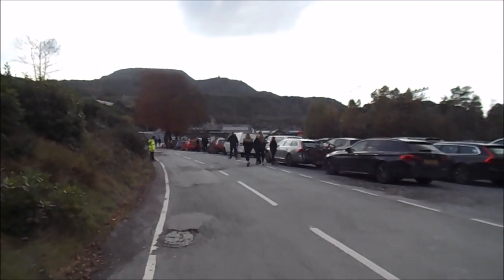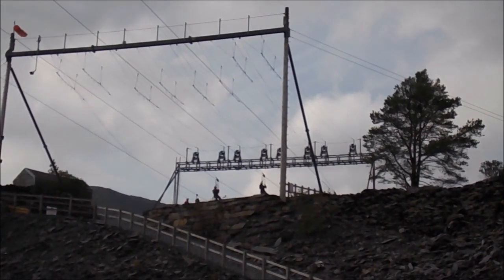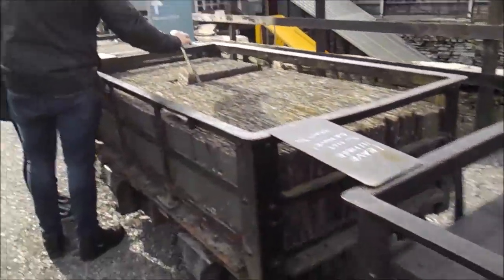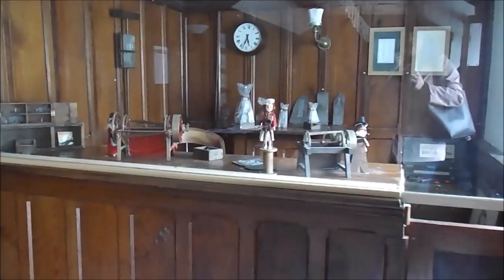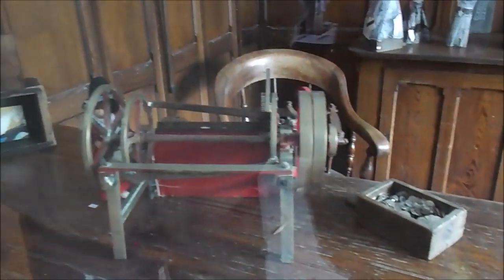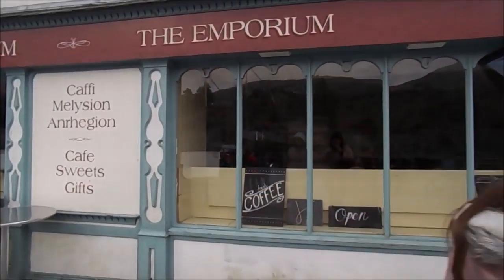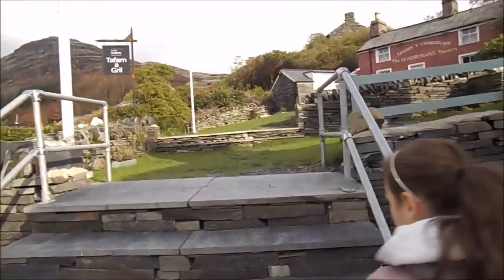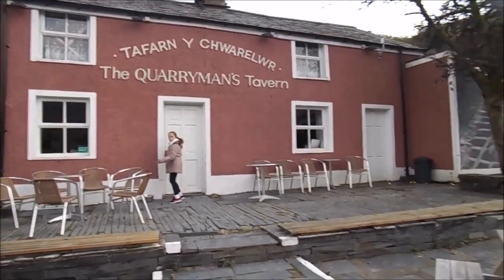Wales Vlog 7 - Slate Mines and Firework Night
I didn't realise how much I filmed on holiday. It is lovely looking back and watching them again.
I have filmed 9 wales vlogs in total.